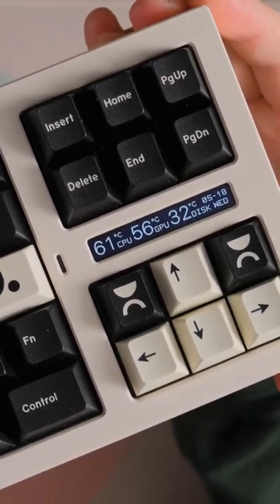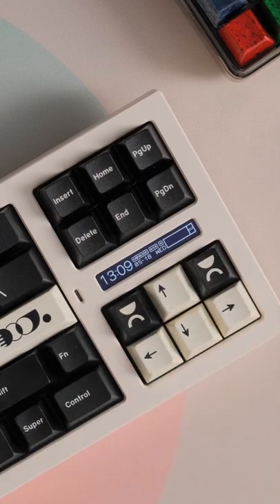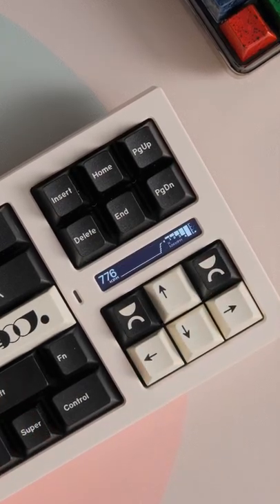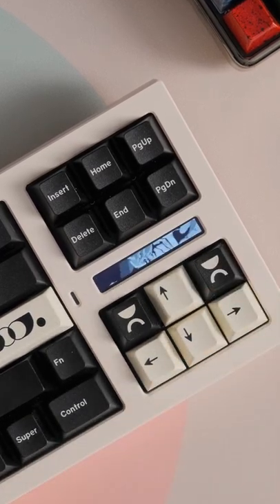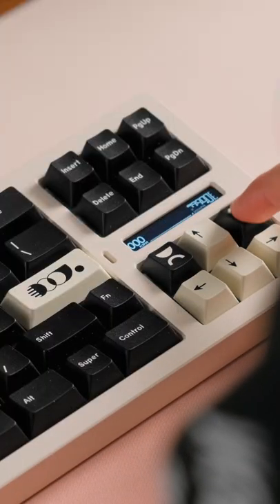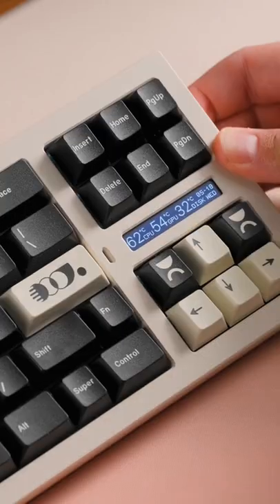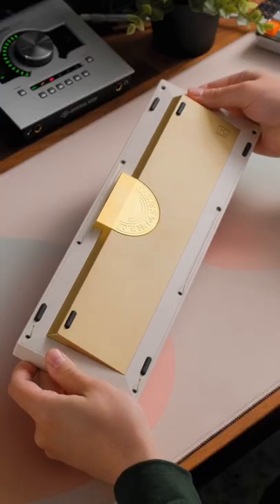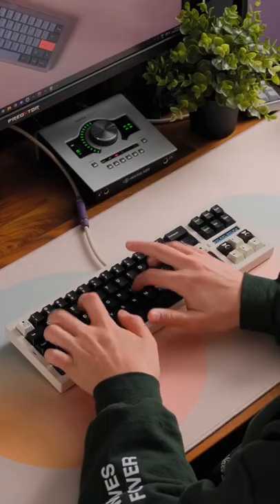The coolest OLED I’ve seen on a keyboard ever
This has to be the coolest keyboard featuring and OLED display I've seen to date.

✅ BUILD SPECS:
Keyboard: Tenet 70
Plate material: PC
Keycaps: GMK Noire
Switches: KTT Sea Salt Lemon Switches
Stabilizers: Durock v2